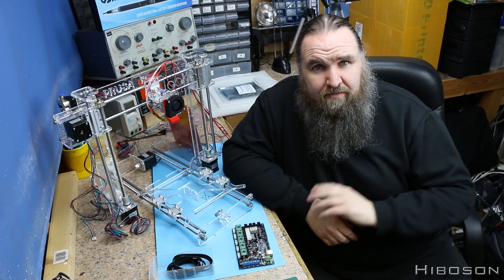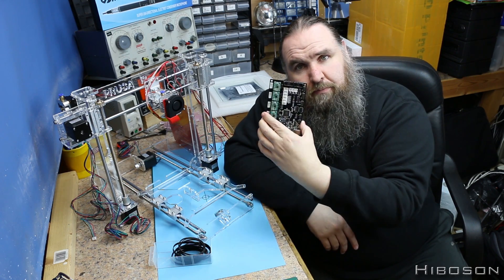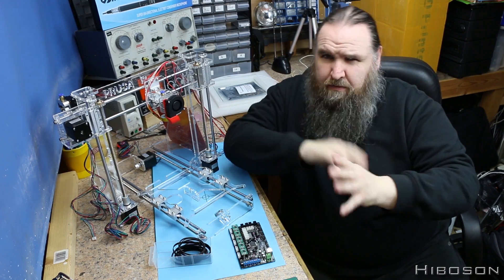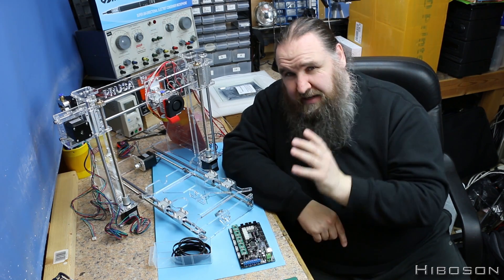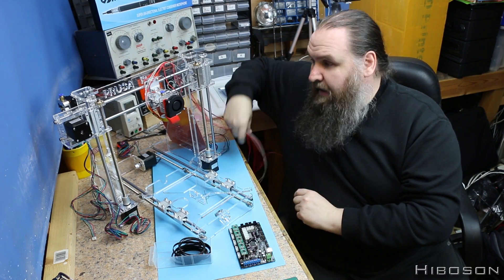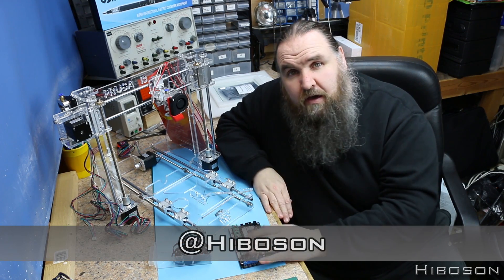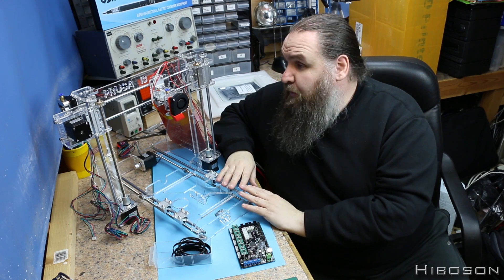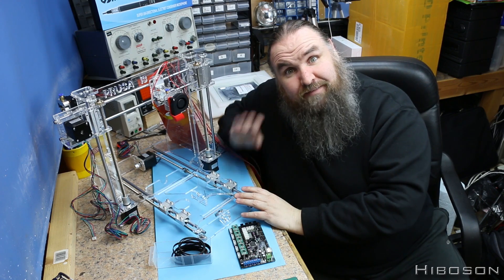Sunhokey 3D Printer - Build Update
Hi There, I'm Hiboson and this is a quick update on the build of my "Sunhokey Prusa i3 3D Printer Kit" I got from aliexpress in China, link to product below.

This is a follow up video to my unboxing and check parts video before, this is to update people to my build progress and talk about the build video I'll be releasing later, please subscribe if you want to make sure not to miss that videos release.

If I think there is any new information that is relevent or feel an update on my feelings about this products quality changes I shall make another video and put the updated link to video below, if there is no link below then so far all is tickity boo :)

Hiboson